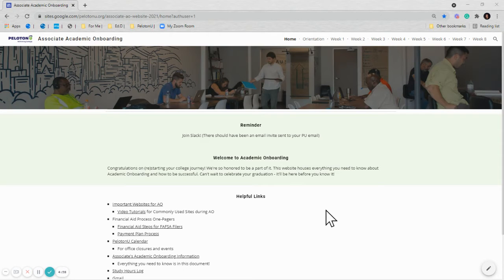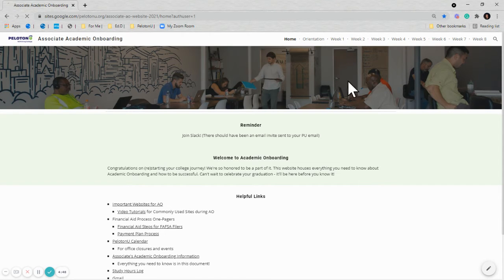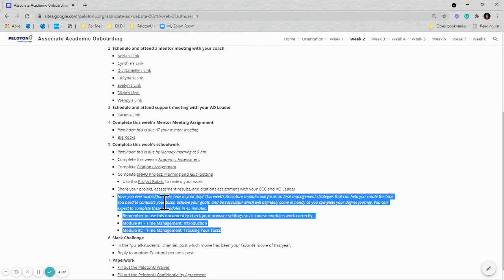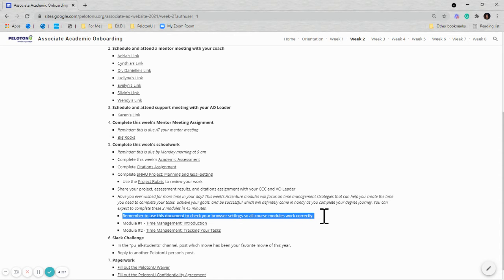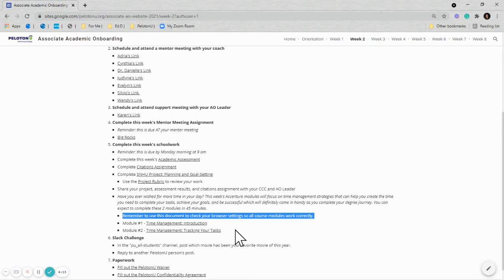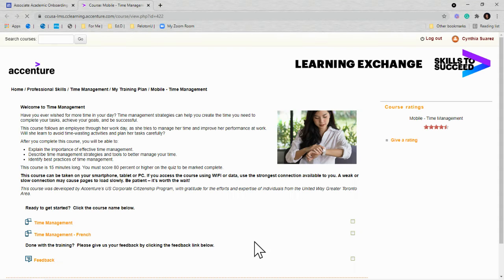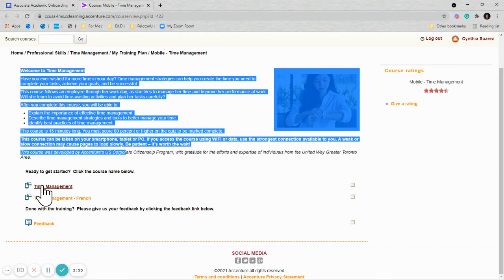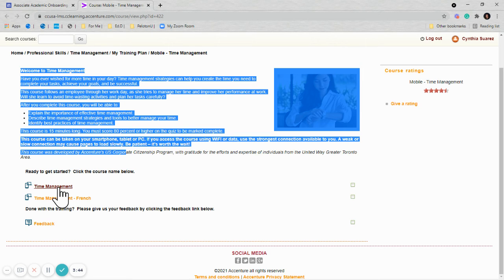Accessing Accenture Modules from the Associate Academic Onboarding Website